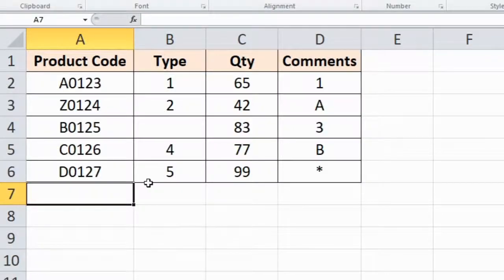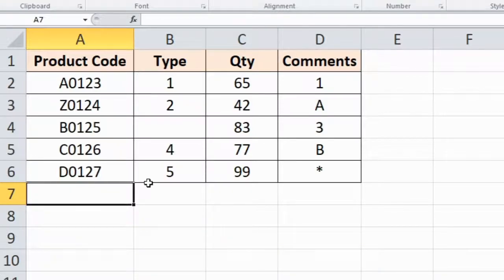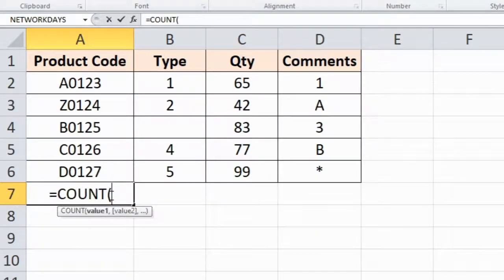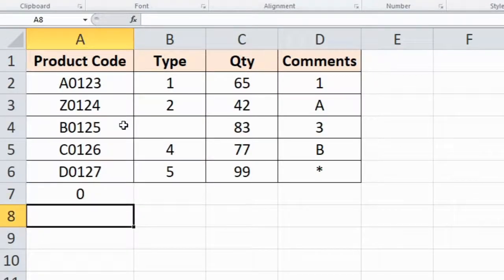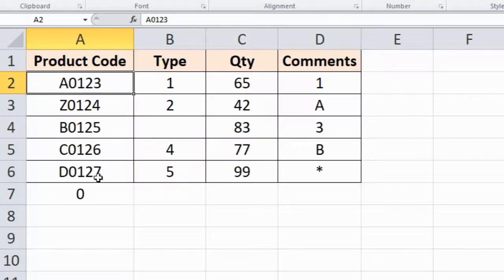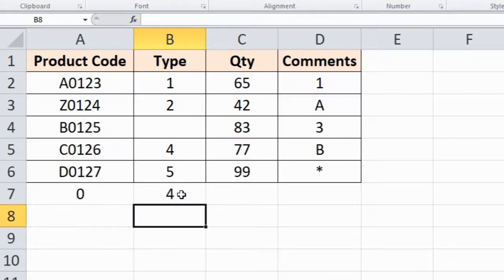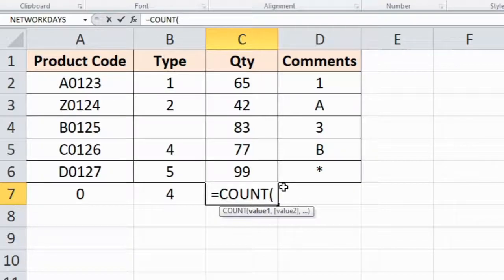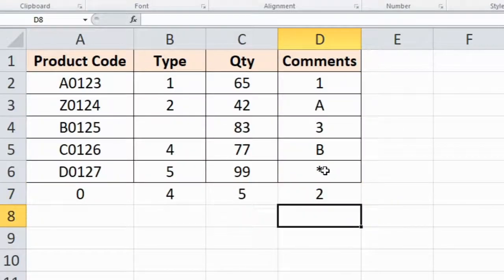COUNT Function in Excel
Count the number of cells containing numbers using COUNT function in Excel.

Excel_Series is a comprehensive video series of Microsoft Excel tutorials. You will find basic to advanced level Excel videos here for free! Learn Tips, Tricks, Formulas, Functions and Shortcuts.